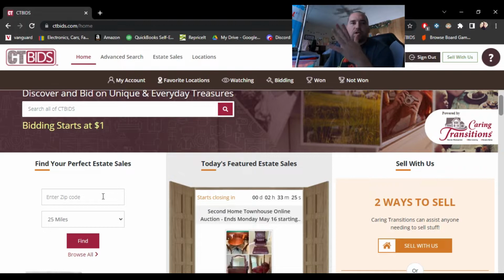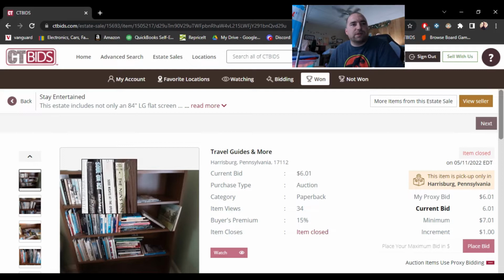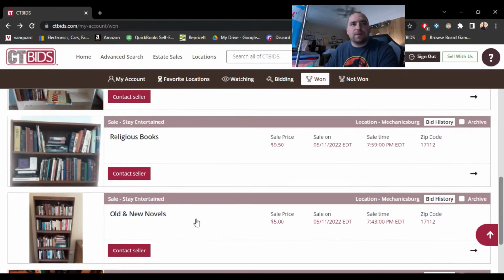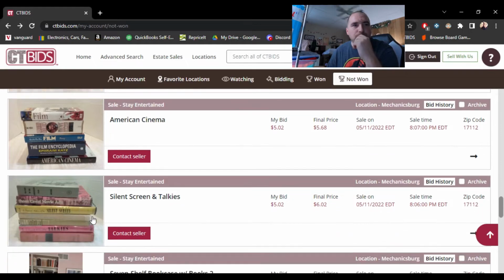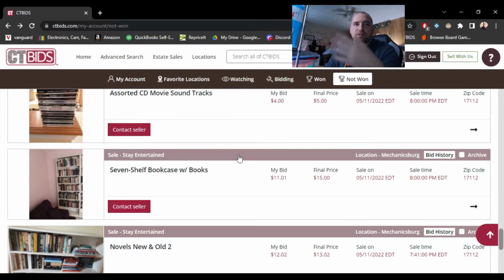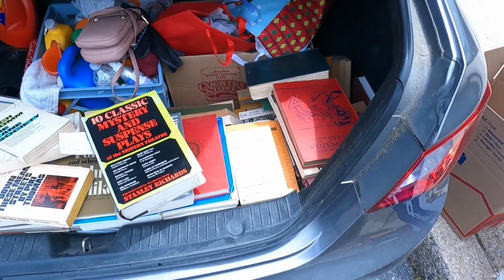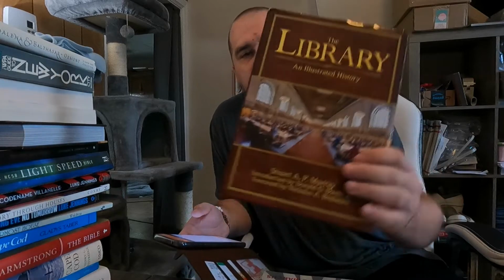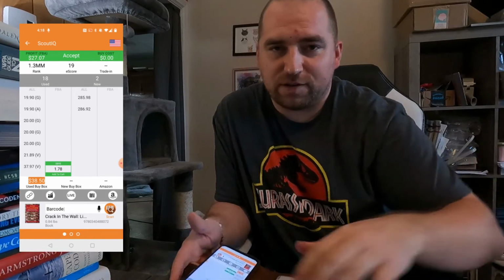A NEW Potential BULK BOOK Source For Every One Of You!!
Give this site a look I will continue to leverage it permanently going forward!!

CTBids.com

30 Up Labels To Send In Books To Amazon -
Bubble Wrap